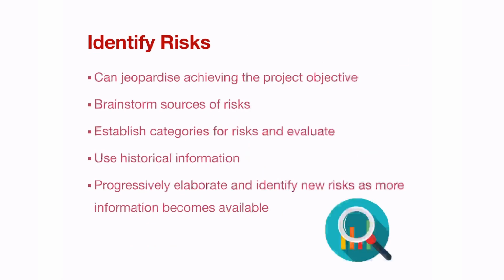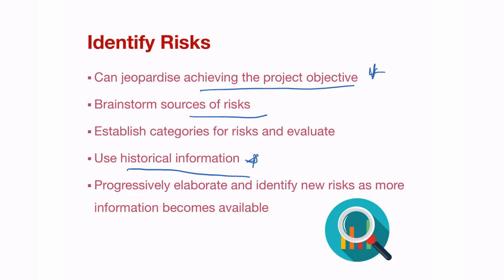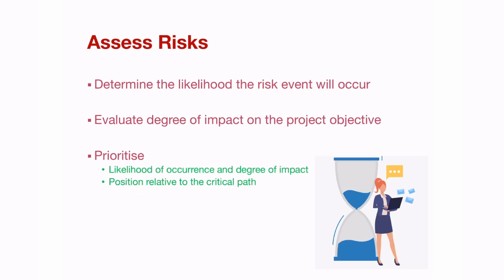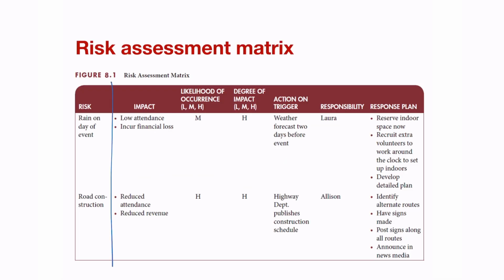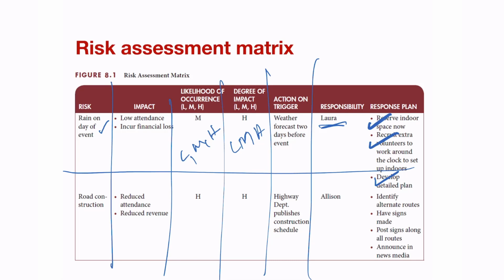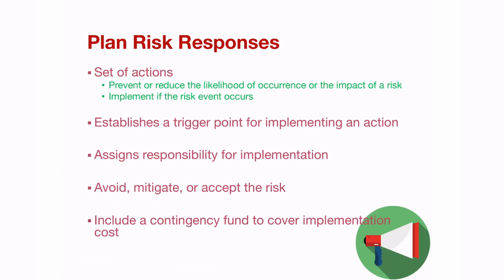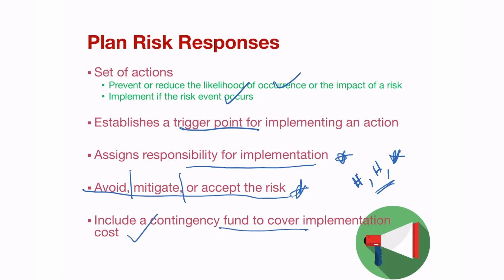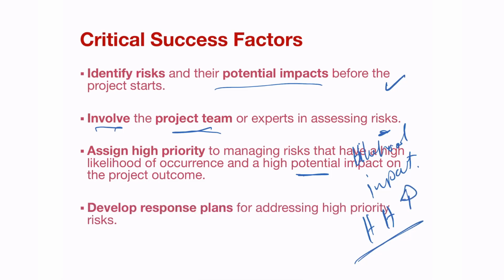Project Management (PRMN6210) – LU8 #1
This video covers:
• Managing project risks
• Asses and prioritise risks
• The risk resource plan
• A risk assessment matrix